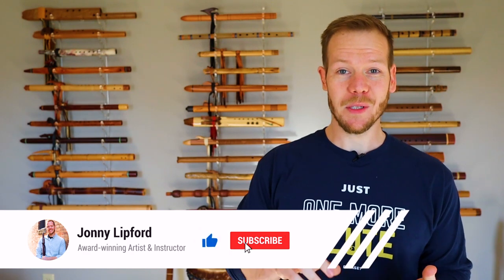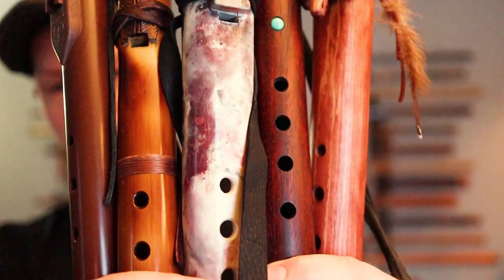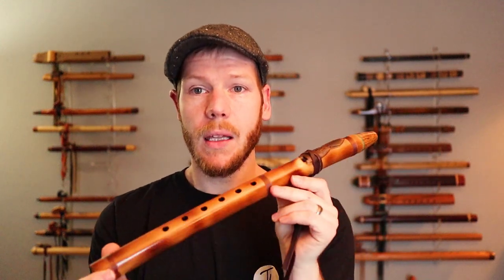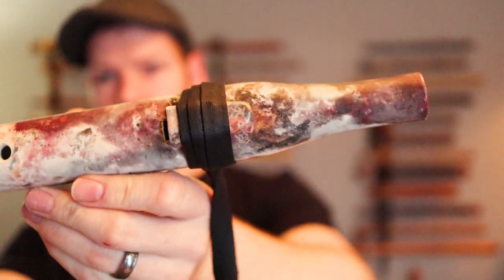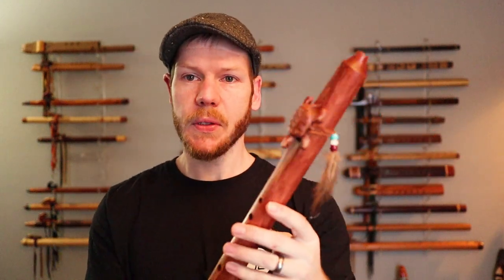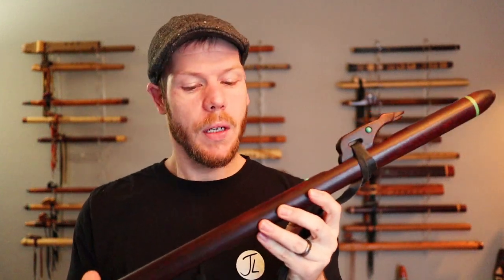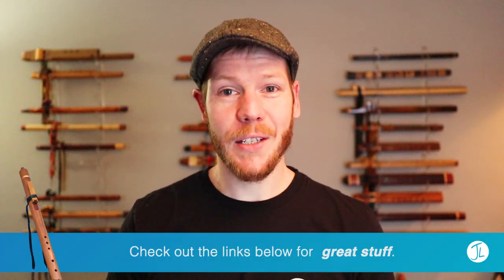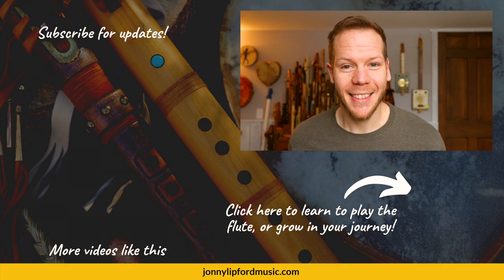Five Flute Comparison | 5 Different Materials | Flute Review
Welcome to a new Native flute comparison video! In this five flute comparison video, we'll be looking at five different flutes made out of five different materials.

1) Plastic (ABS) Northern Spirit Flutes
2) Bamboo - Island Flutes
3) Ceramic - Meadow Lark Flutes
4) Softwood (Pine) Jonah Thompson Navajo Flutes
5) Hardwood (Walnut) Heartsong Flutes

The key of A Native American flute is typically a good place to start for a beginner. Some say that the key of A is the best Native American flute for beginner. I built a whole program around it called the "Beginning Your Journey"

I actually have about 10 A flutes in my personal collection... but that's a moving target, too! :)

Which flute is your favorite out of the bunch?

⭐ CREDITS  ⭐
Filmed by Jonny Lipford
Edited by Michael Desabrais